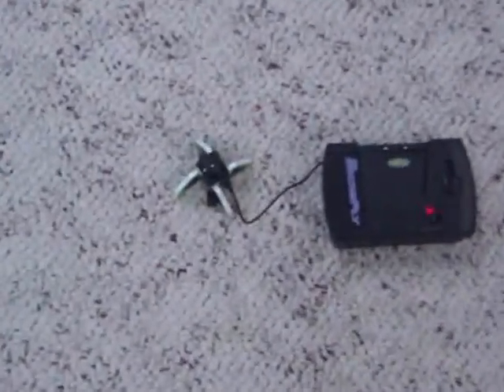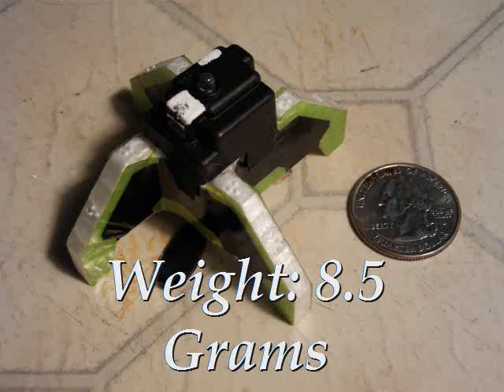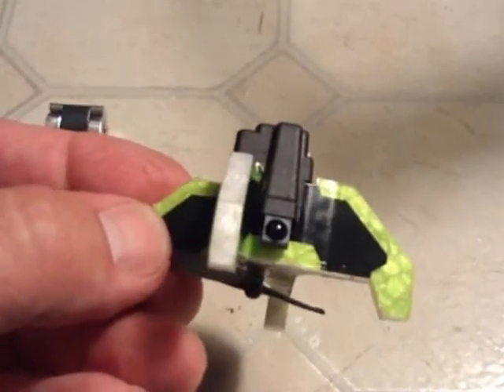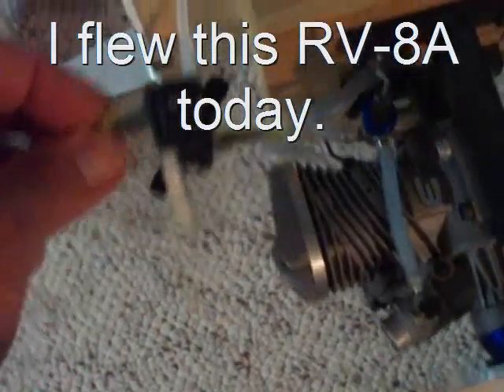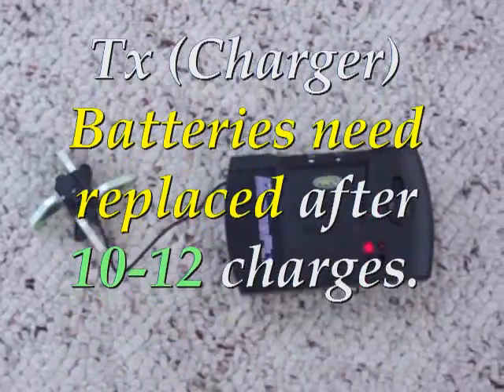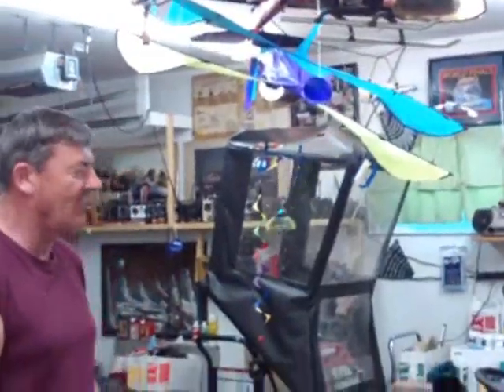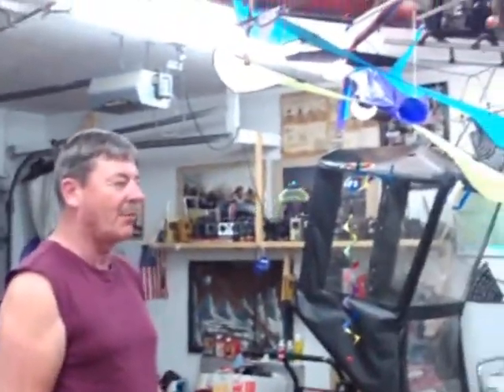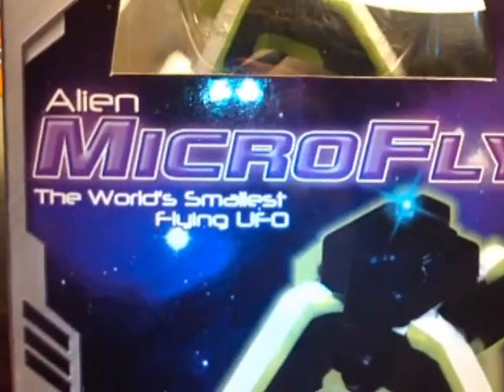Tiny UFO spotted. It was a Micro Fly!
Unmistakably one of the smallest UFO's ever found.  Still operational, Dave from Mr. Herbert's Science Class checks it out.